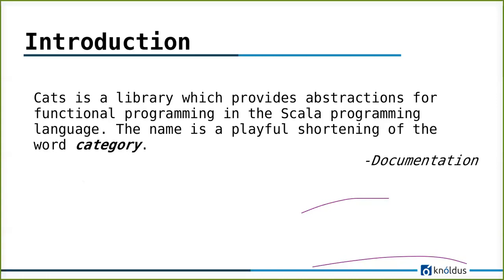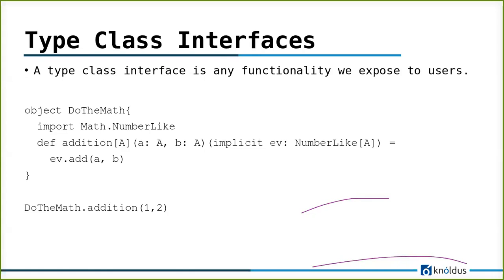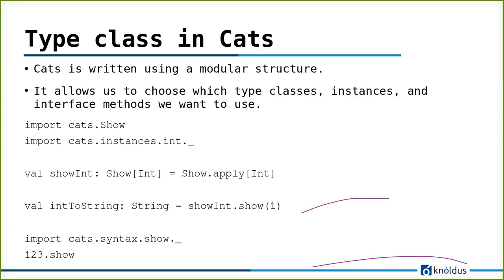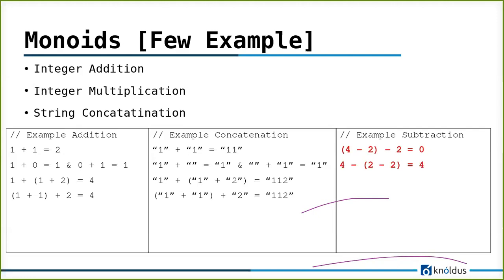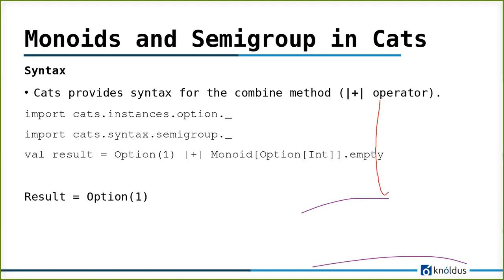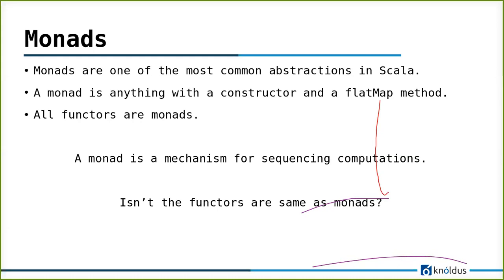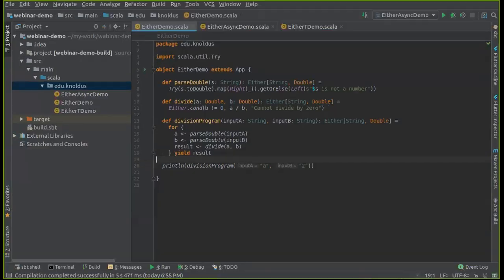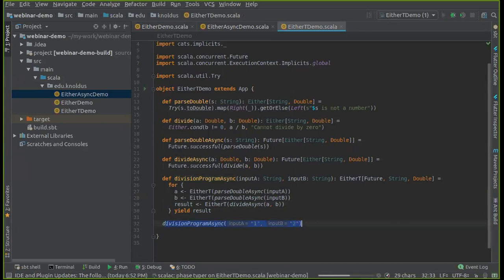Cats in Scala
Learn how to use Cats Libraries for writing a pure functional code in Scala.

Scala is one of the most commercially successful programming languages in which functional programming is not only possible, but it is actively supported by language features, popular libraries, and many prominent advocates of functional programming.

One of the popular Library is Cats Library. It provides abstractions for functional programming in the Scala programming language.